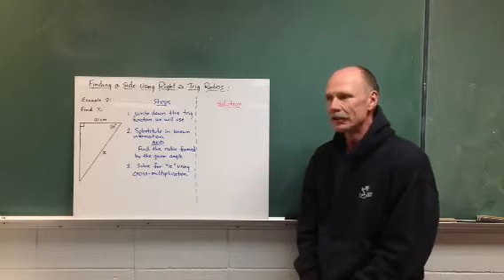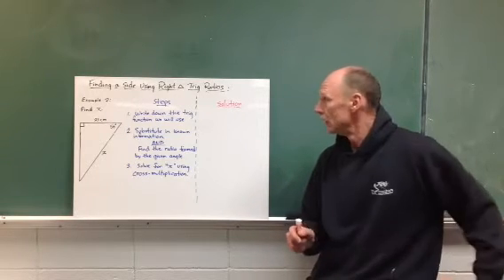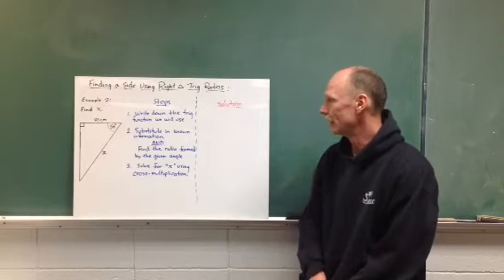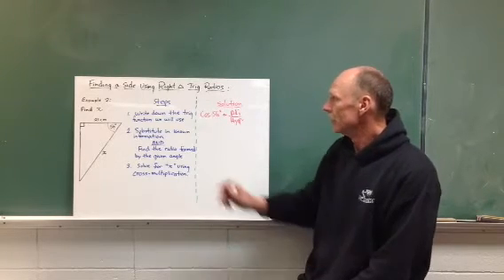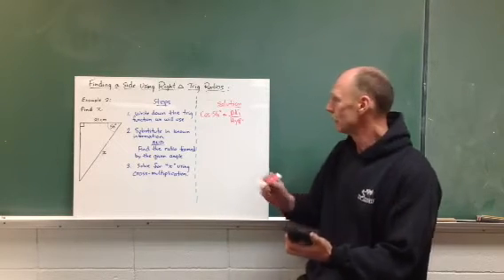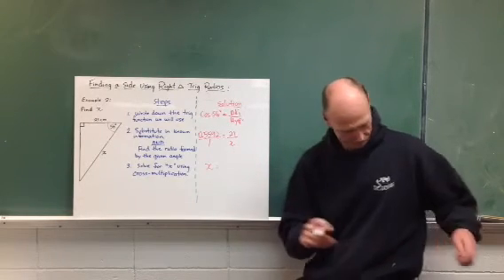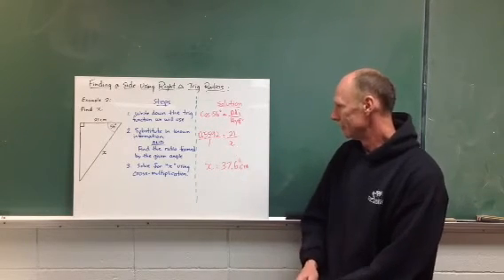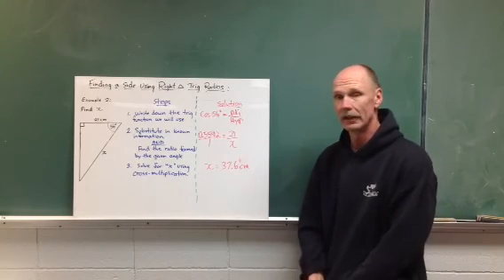Right Triangle Trig: Part 3: Finding a Side using Right Triangle Trig.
In this section, finding a side of a Right Triangle using the three primary Trig Functions will be demonstrated.